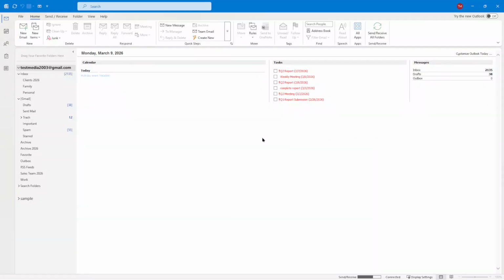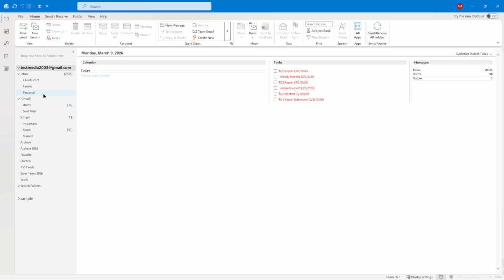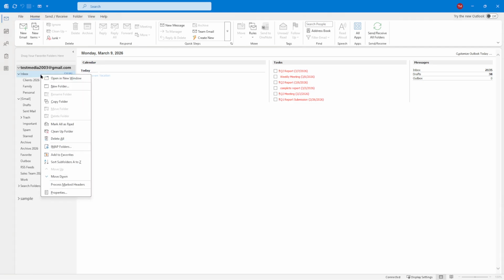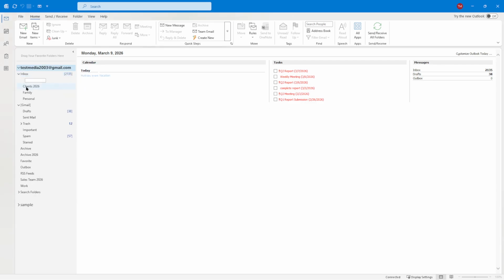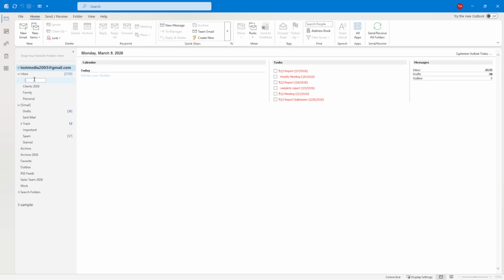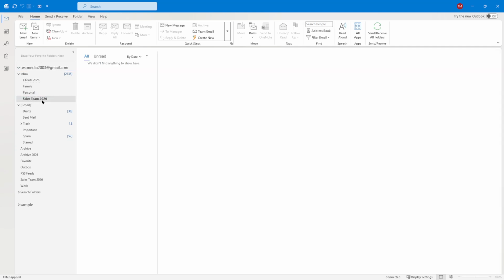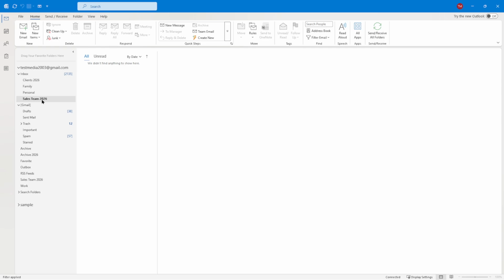How to Create Folders in Outlook (Step by Step Tutorial and Guide 2026-2027)